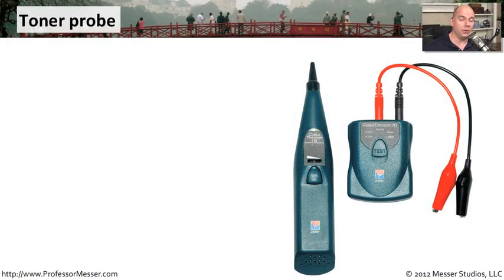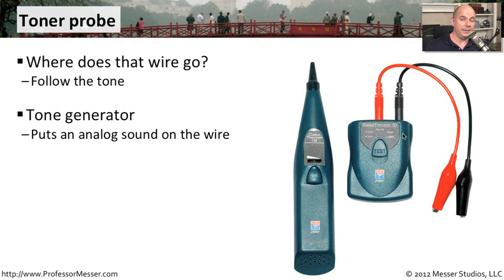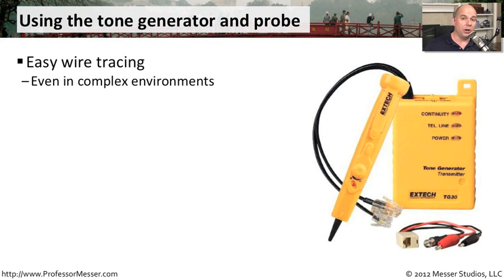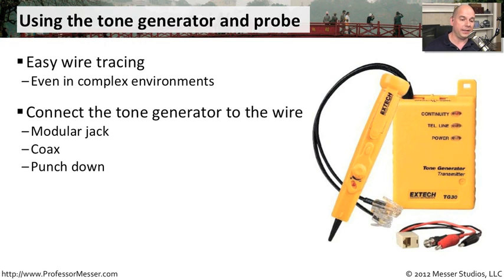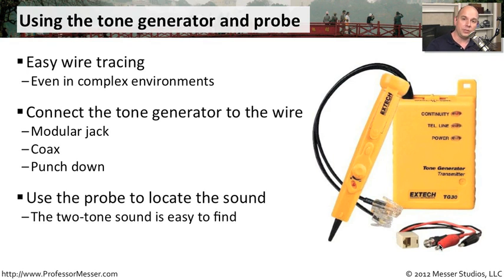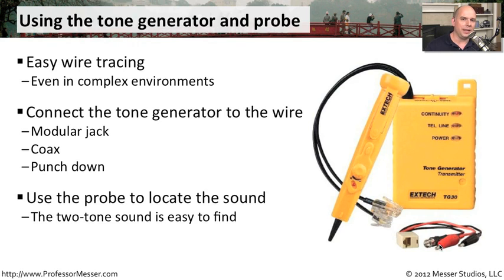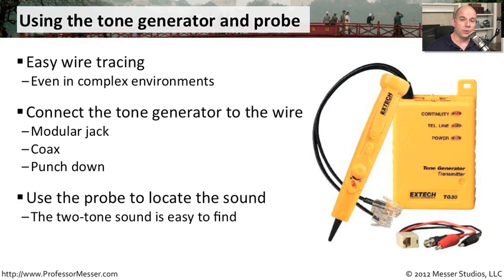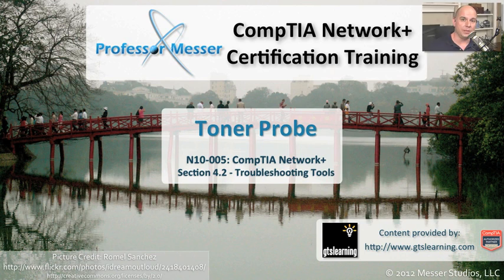Using a Toner Probe - CompTIA Network+ N10-005: 4.2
If you've ever had to find that one cable in a sea of punch down blocks, then the toner probe is the tool for you. In this video, you'll learn about toners and probes and how to use them to hunt down that wayward connection.